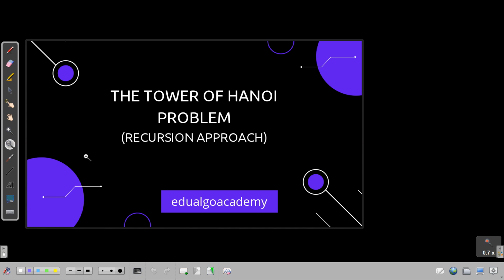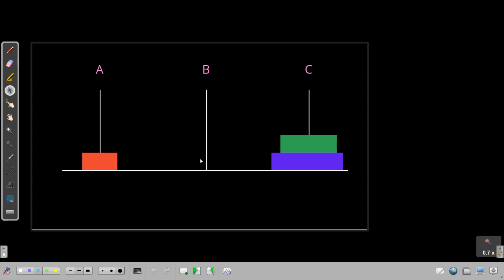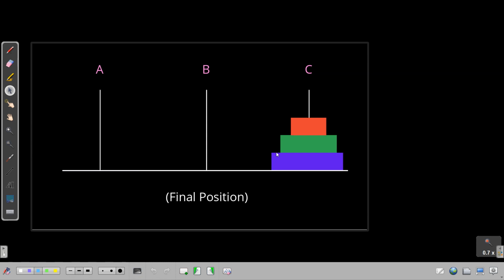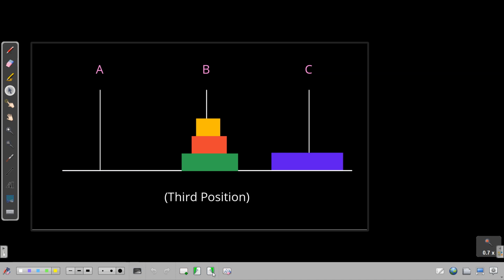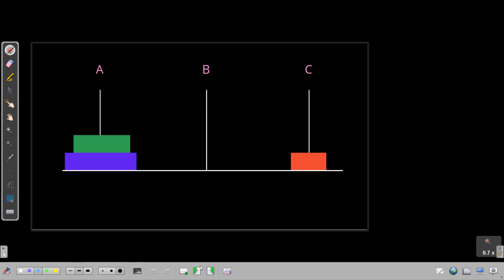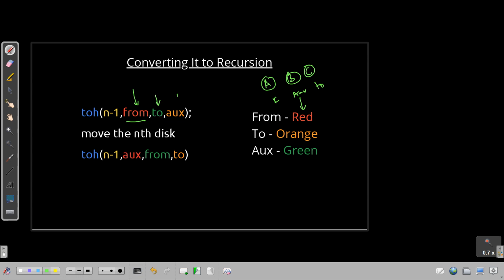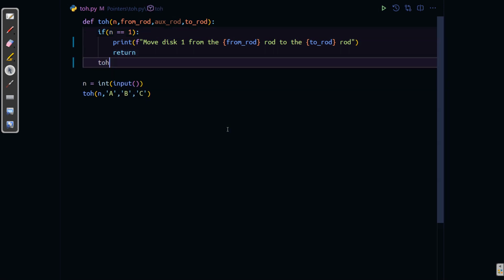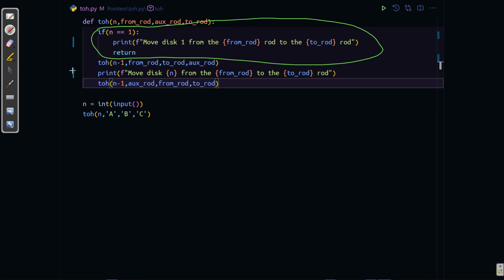The Tower Of Hanoi Problem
Hey guys, in this video we are going to discuss one of the most interesting problems of mathematics, the tower of Hanoi problem.

to learn more about us.